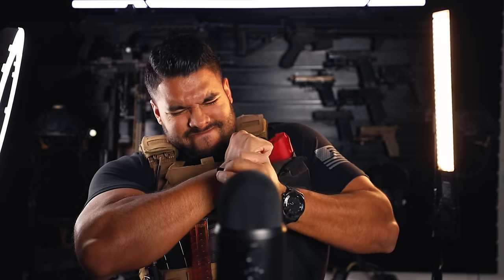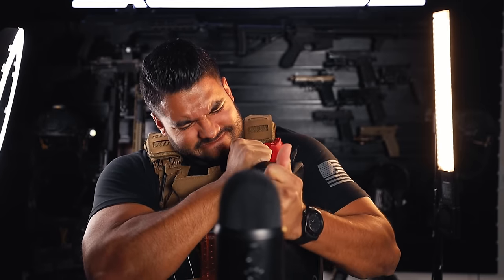ASMR I Tap On Soft Body Armor and You Sleep Peacefully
Welcome to another tactical ASMR video. In this video I take some Safelife Defense Soft Body Armor and tap on it which will give you the best relaxation ever. So sit back and relax to this awesome ASMR.